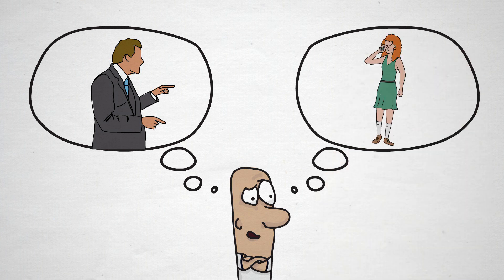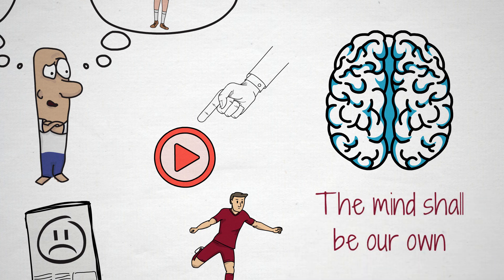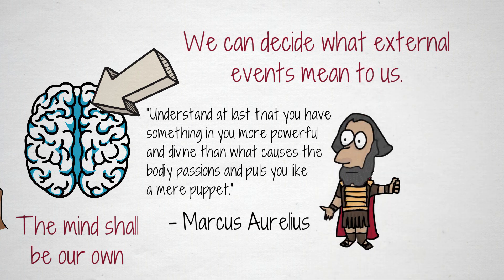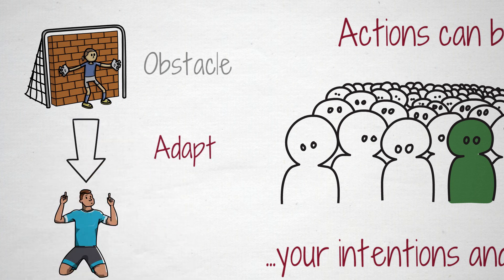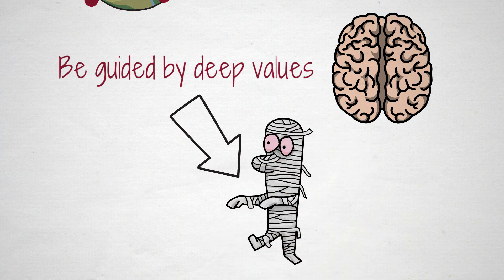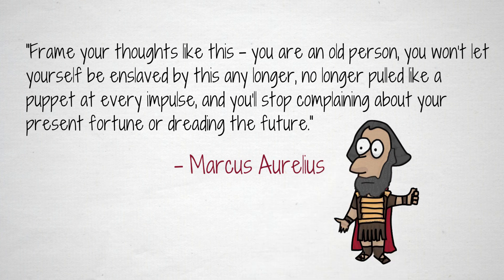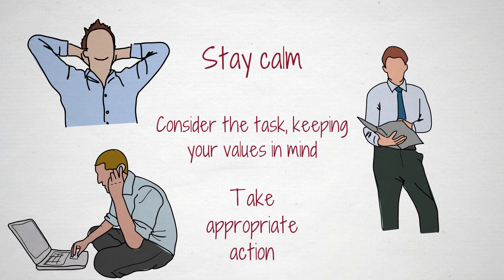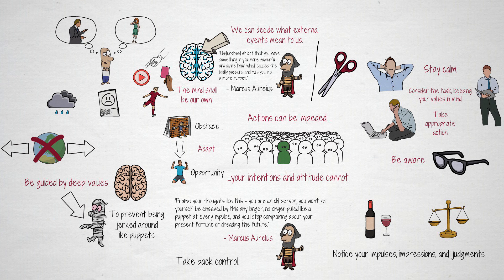The Anti-Puppet Mindset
Avoid rashness, stay calm, and you won’t get jerked around like a puppet. This is one of 55 Stoic practices from the book: The Little Book of Stoicism.

FREE ILLUSTRATIONS
Want the complete illustration of each video as it's released? Become an Improvement Insider. Get The Art of Improvement Email, all for FREE!

BOOKS MENTIONED
The Little Book of Stoicism by Jonas Salzgeber

Meditations by Marcus Aurelius

This was initially published as an article on Medium.com by Jonas Salzgeber